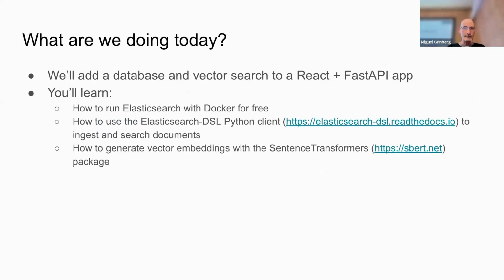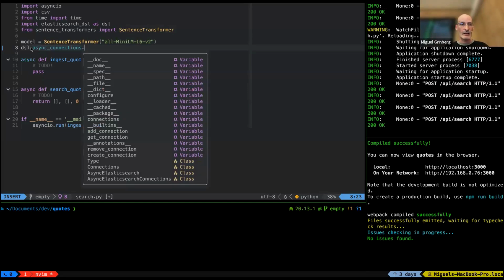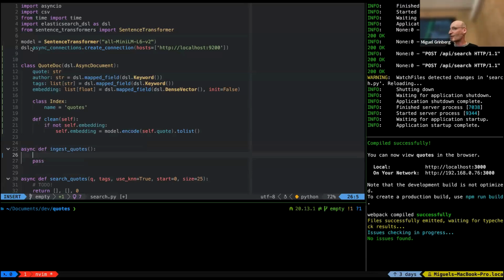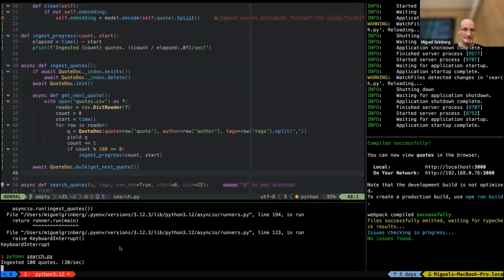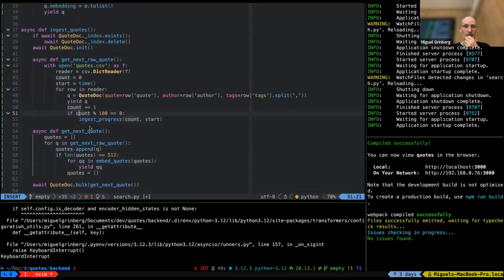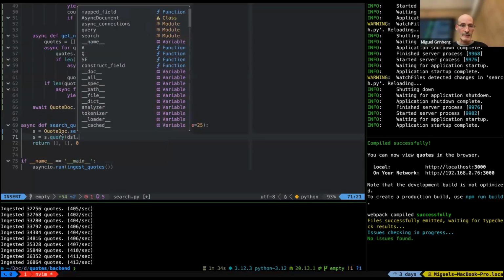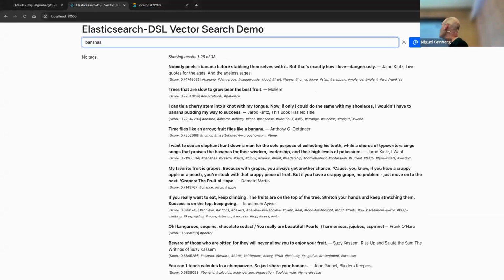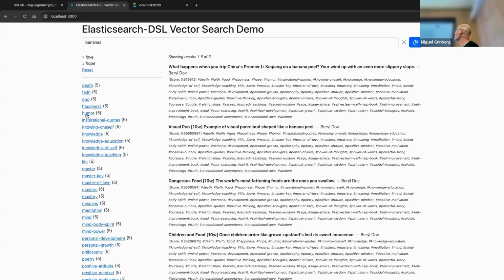Build a Vector Search App with Python & ElasticSearch - MLOps London July 2024 - Miguel Grinberg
Let’s build a vector search application with Python and Elasticsearch 🐍 + 🔍

Miguel Grinberg - Principal Software Engineer at Elastic ➰

In this presentation, Miguel live codes a complete vector search application with Elasticsearch and the Python Elasticsearch-DSL client.